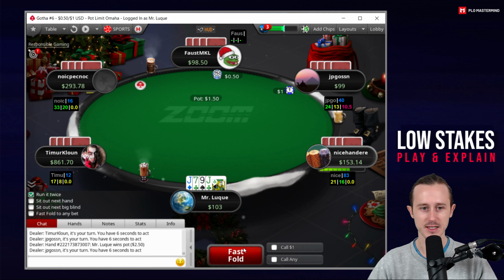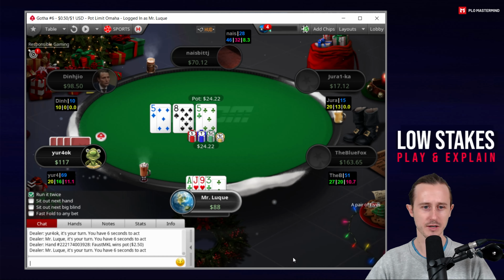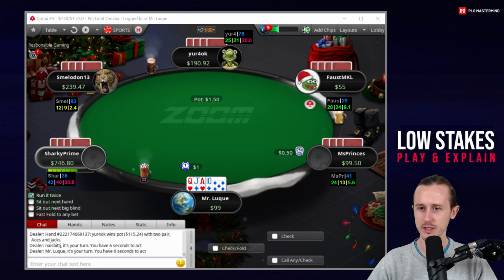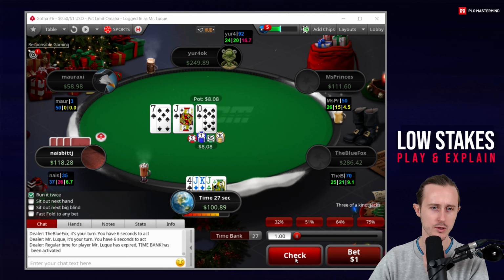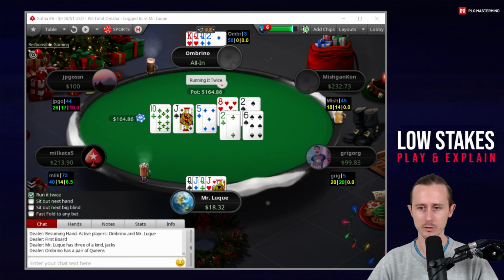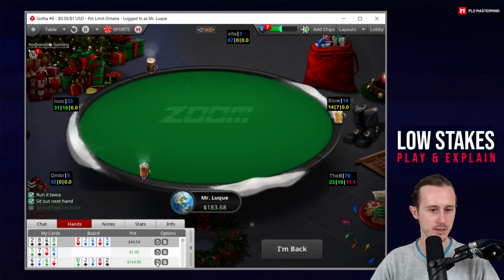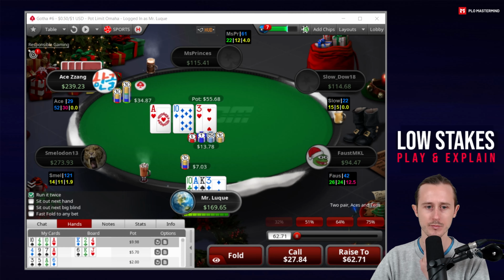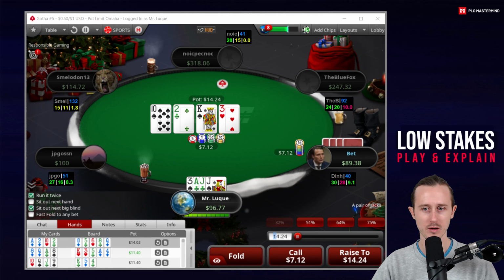Grinding ZOOM POKER at Pokerstars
Today, we've got another episode of PLAY and EXPLAIN Pot Limit Omaha with Mr.Luque battling it out at Pokerstars PLO $100. We will face some big pots and interesting bluffing opportunities. Pot Limit Omaha is a great game and even more fun when you become better at it!

Enjoy & Good Luck at the Tables!